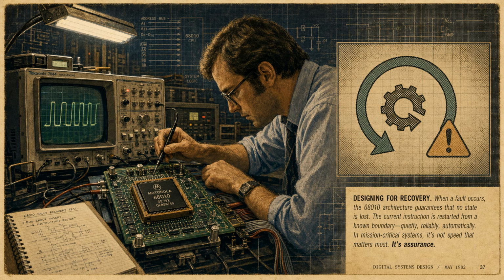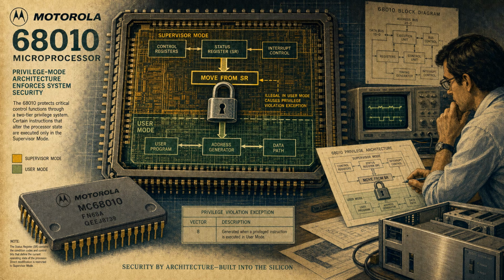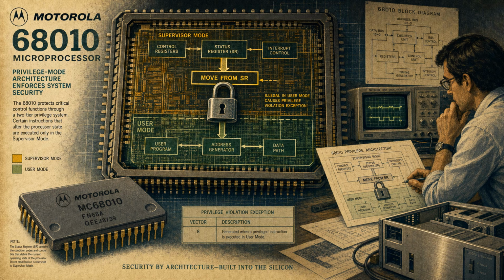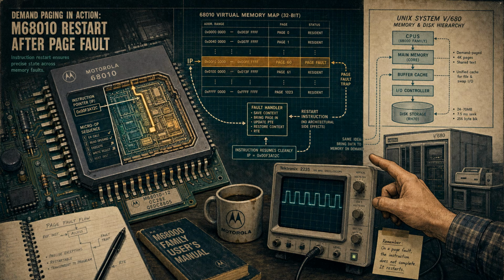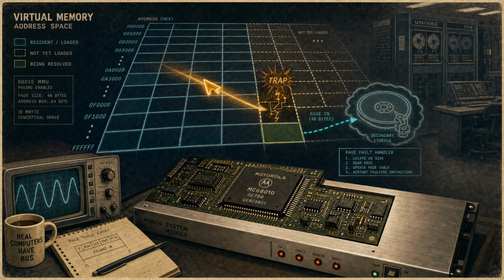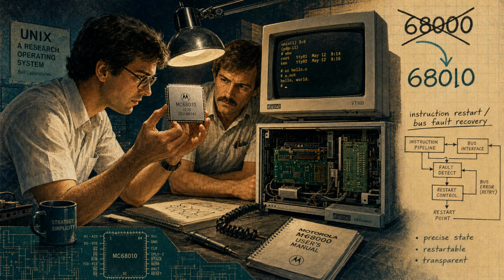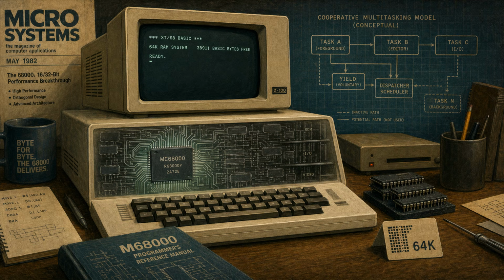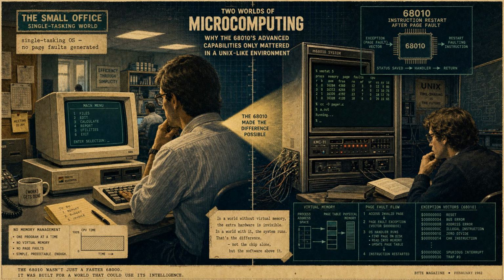The Motorola 68010: The CPU Everyone Forgot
The Motorola 68010: a near-forgotten chip that fixed the 68000's flaws yet vanished into niche systems. Discover what changed and why it flopped.

Timestamps:
0:00 Forgotten Sibling
0:53 The 68000 Takes Off
2:12 What Motorola Changed
3:56 Virtual Memory In Theory and Practice
5:23 Niche Deployments and Reluctant Upgrades
6:53 Overshadowed by the 68020
8:10 Footnote With Lessons